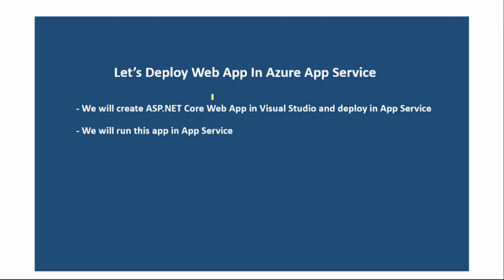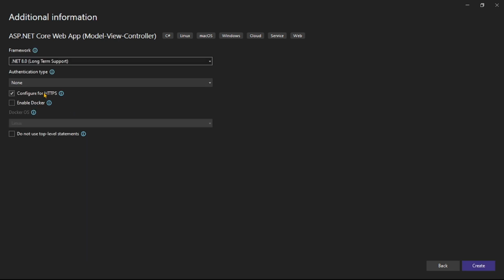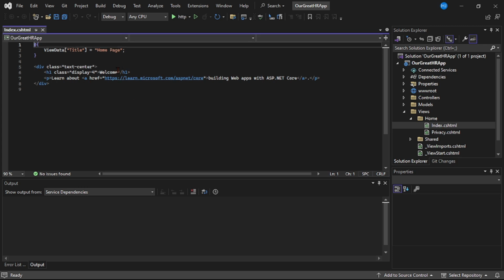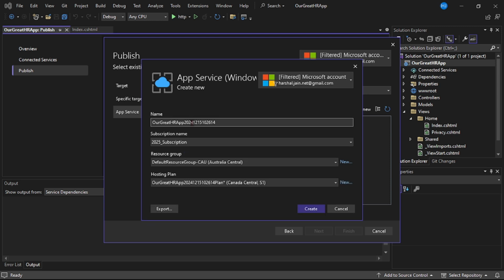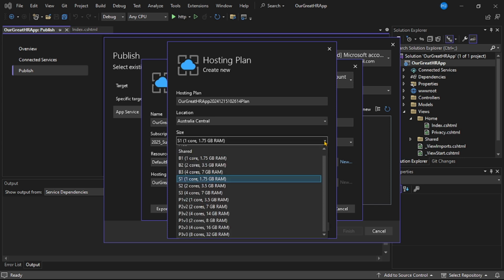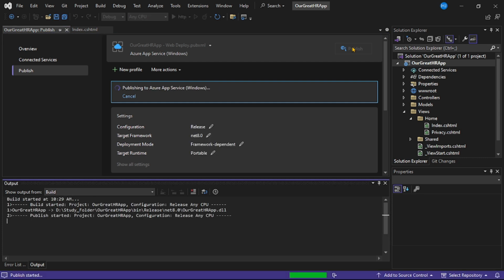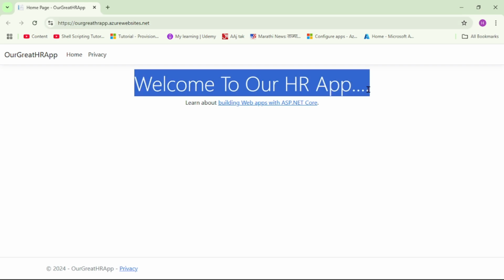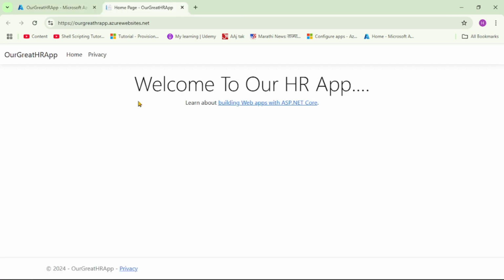Let's Create ASP.NET Core Web App In Visual Studio And Deploy It In Azure App Service | Part-3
We will create web app in visual studio and deploy it in Azure App Service.
Then we will run this app in App Service